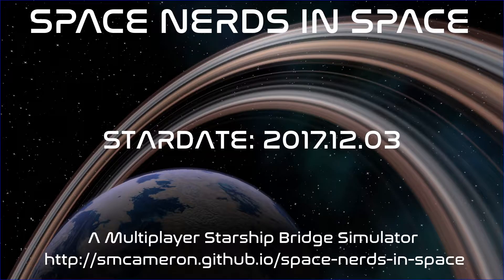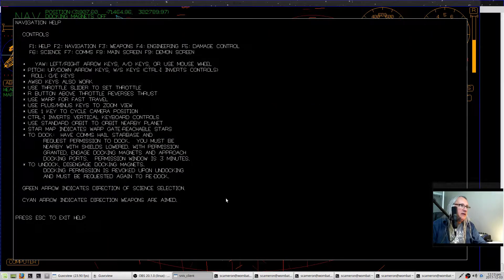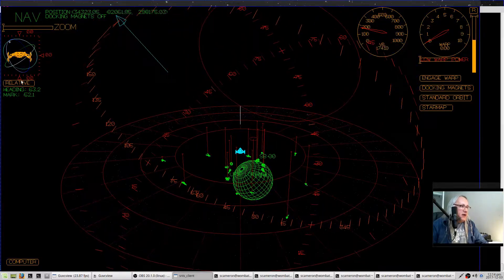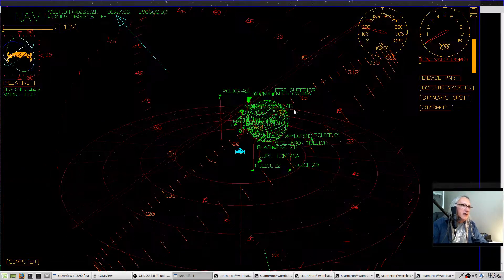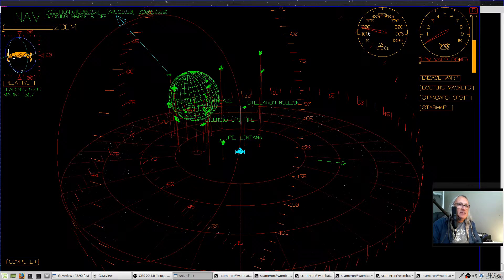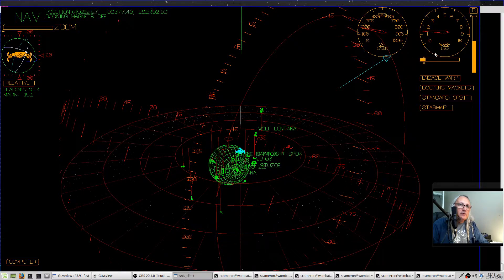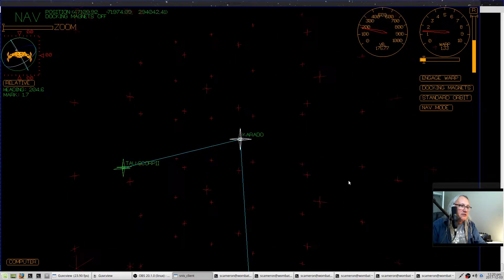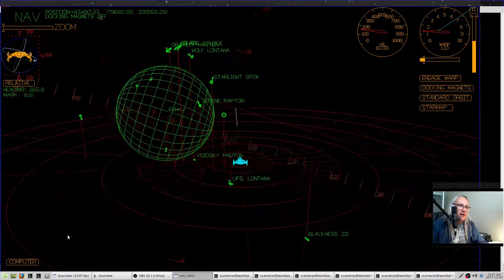Space Nerds In Space - Navigation Tutorial - 2017-12-03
Tutorial showing how the navigation screen works in Space Nerds In Space.